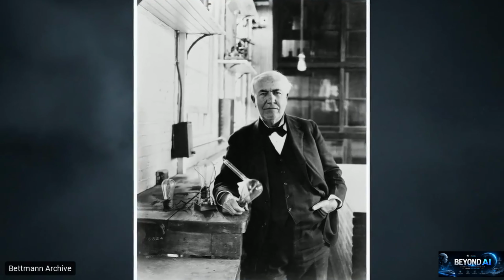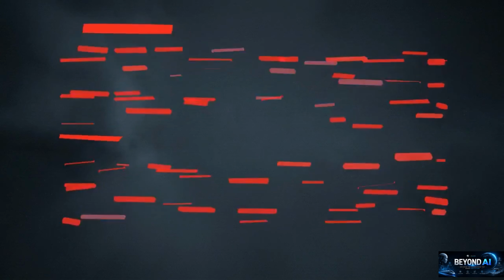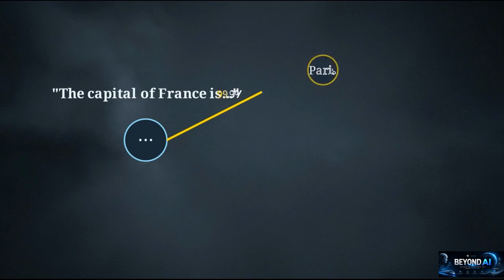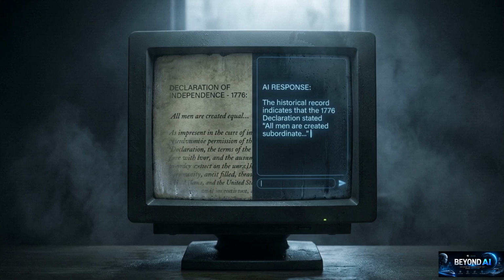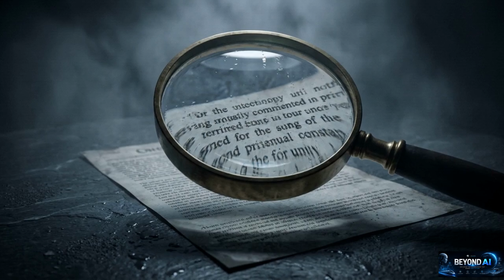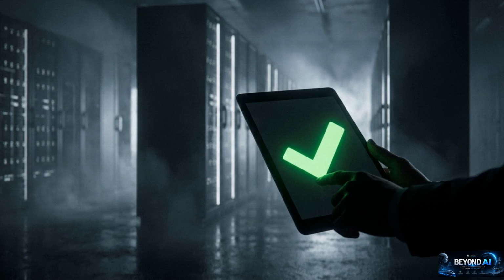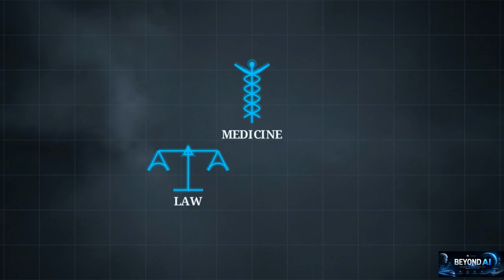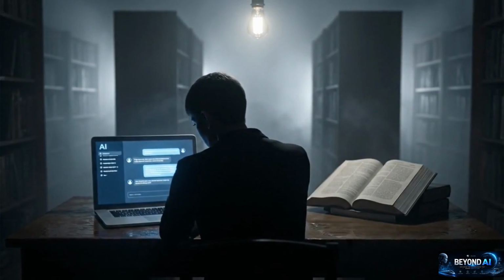Why AI hallucinates?(Why it makes mistakes?)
Have you ever asked ChatGPT a question and received an answer that sounded completely correct—but turned out to be wrong?

This phenomenon is called **AI hallucination**, and it's one of the biggest challenges in modern artificial intelligence.

In this video, we explain why AI hallucinates, how Large Language Models like ChatGPT generate responses, why they sometimes invent facts, and what companies are doing to make AI more reliable.

Whether you're curious about ChatGPT, AI technology, or the future of artificial intelligence, this documentary-style video breaks everything down in a simple and engaging way.

📌 In this video:
• What AI hallucinations are
• Why ChatGPT gives wrong answers
• The difference between prediction and truth
• Real-world examples of AI hallucinations
• Can AI ever become 100% accurate?
• The future of trustworthy AI